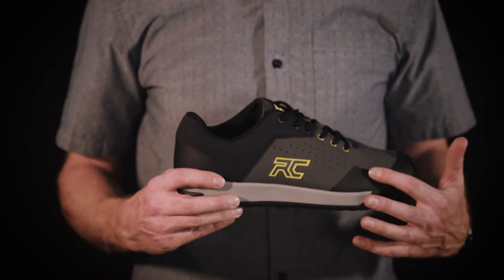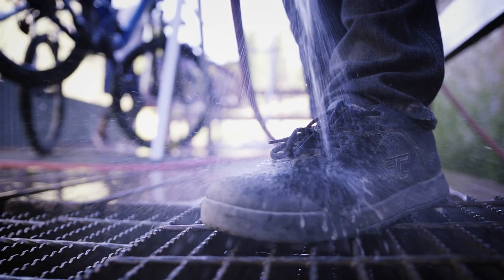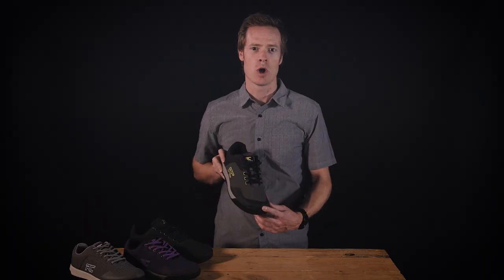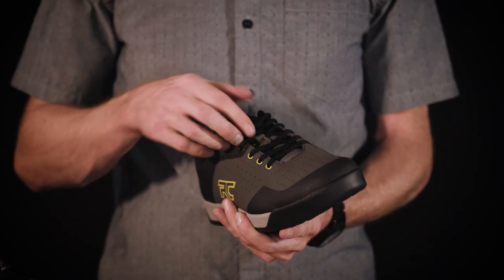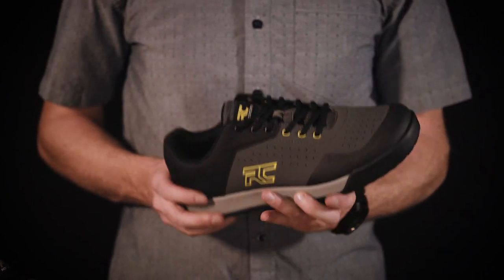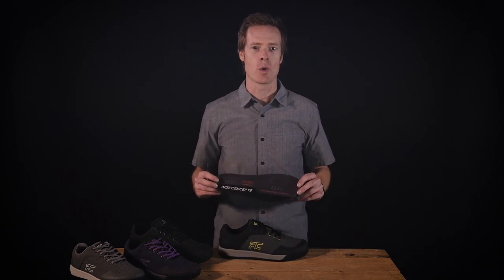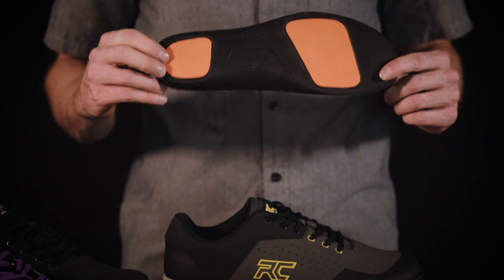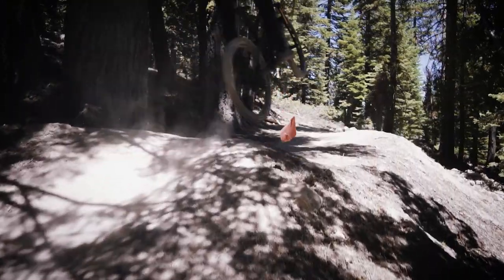Ride Concepts Hellion Flat Pedal Bike Shoe Product Video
Lighter, faster, stronger. The Hellion is the all mountain pacesetter of flat pedal shoes, designed with all-out emphasis on weather resistance and durability for those seeking out the gnarliest conditions.